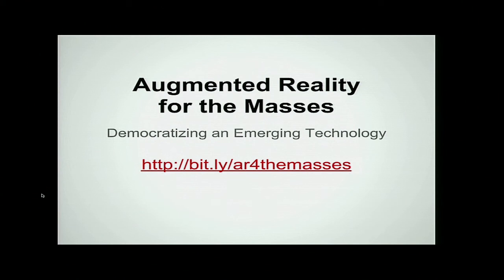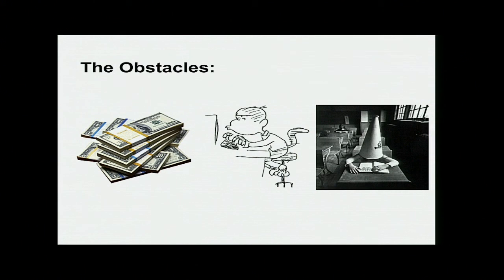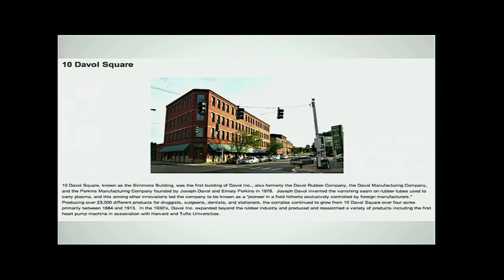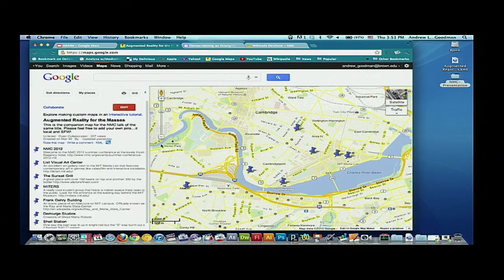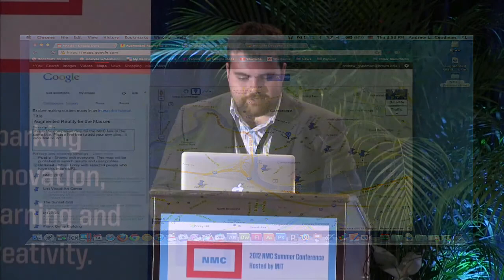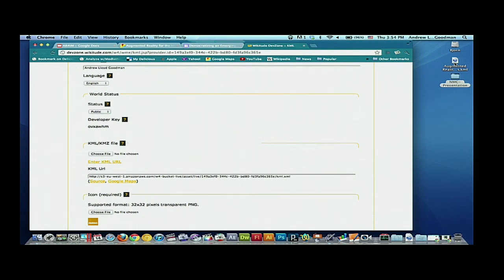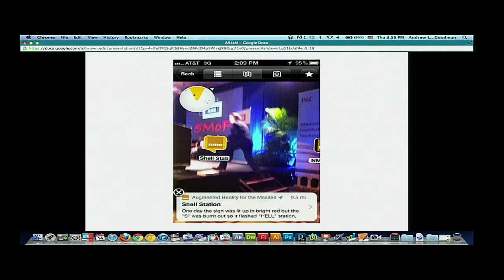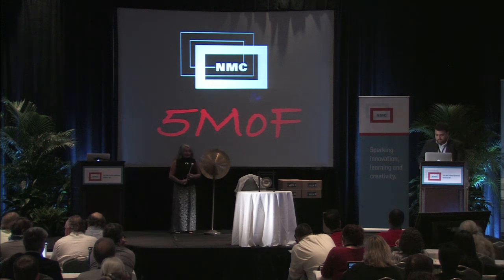5MOF: Andrew Goodman: Augmented Reality for the Masses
Using a combination of Google Maps, Google Sites, and the Augmented Reality (AR) browser Wikitude, the presenter created a comprehensiveAR guide to Brown University's historic architecture. Get a hands-on demonstration of the process, and leave equipped with the techniques needed to add AR authoring to your portfolio of teaching tools.